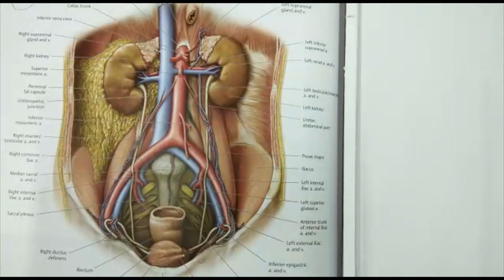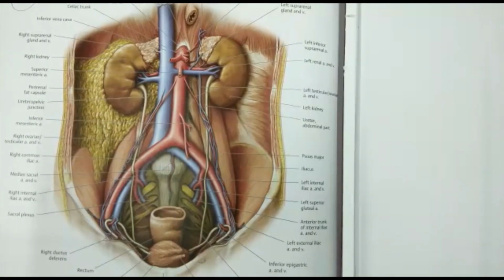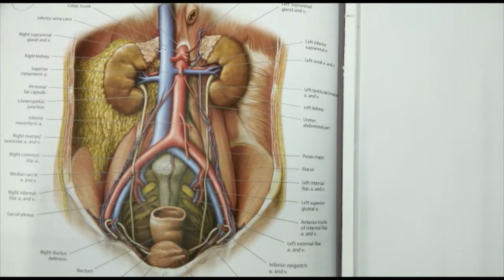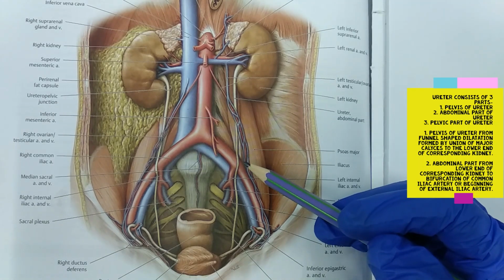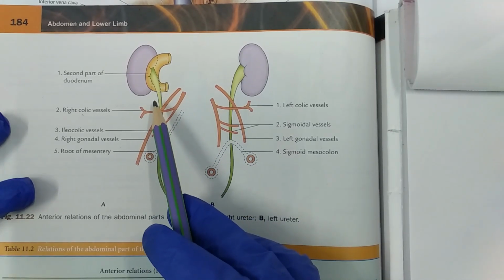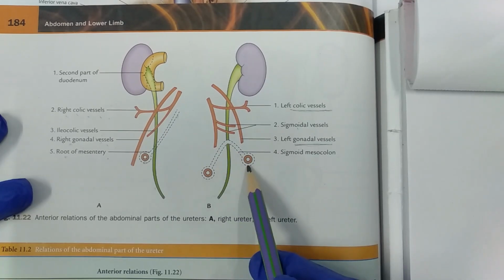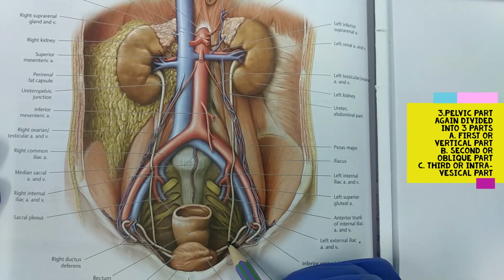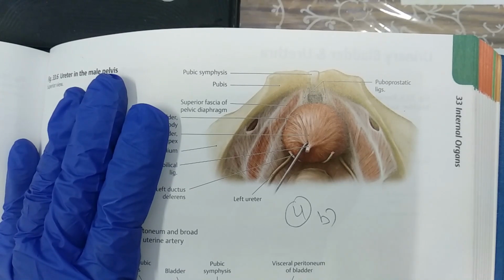Ureter part 1 By Dr. Mamta Anand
Parts of ureter and relation of abdominal part of ureter and some clinical significance